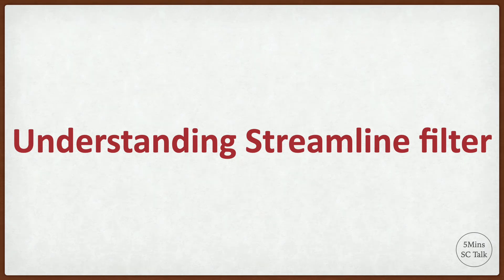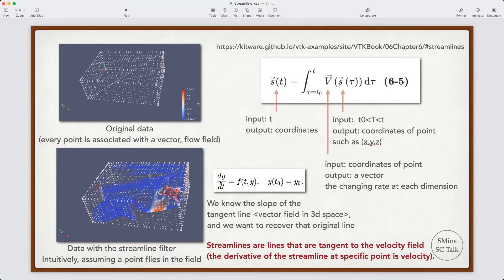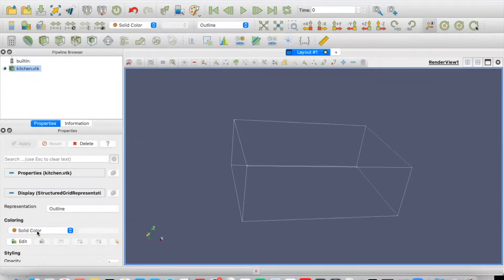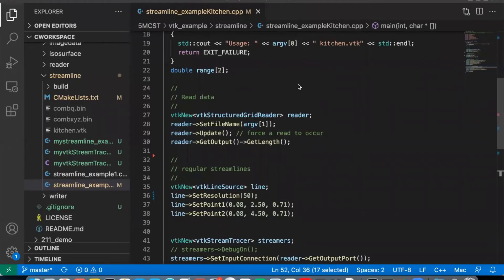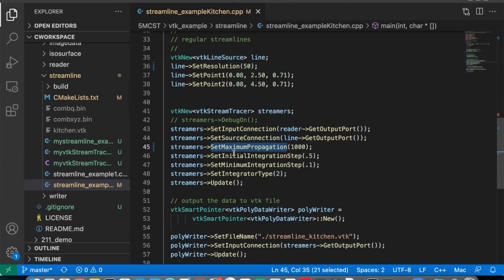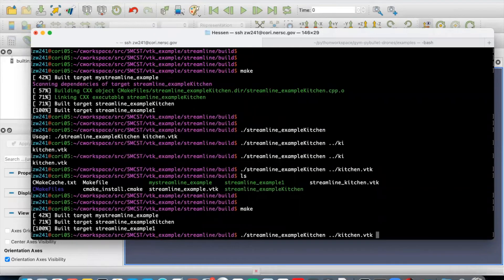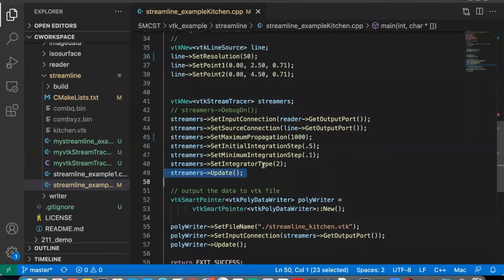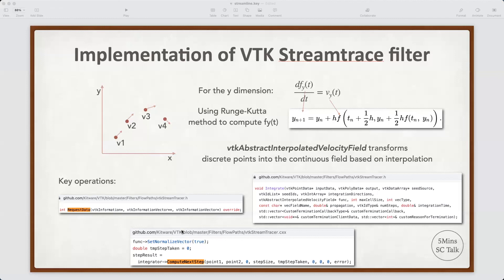Understanding streamline filter (Using VTK stream tracer as an example)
This video discuss the streamline filter and how it is used in Paraview and VTK.